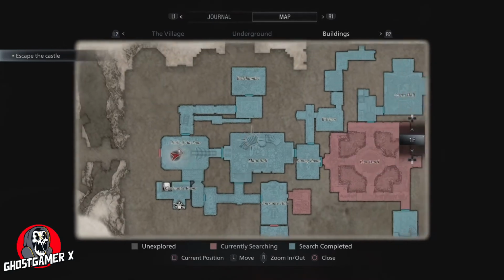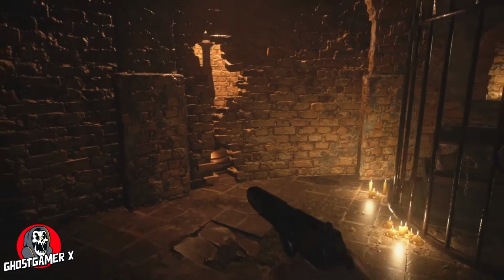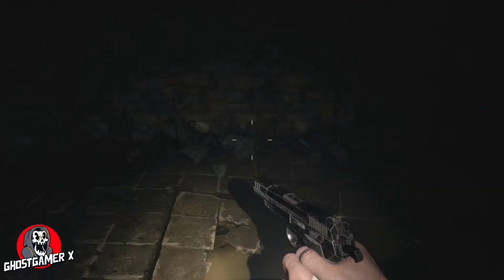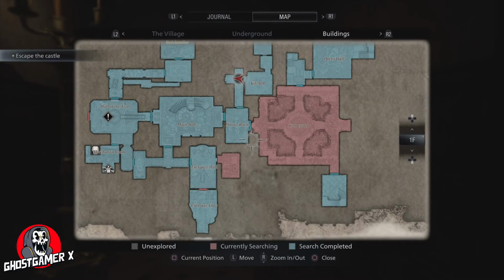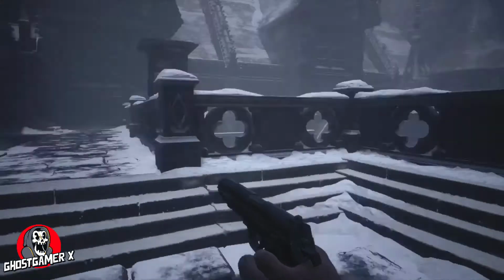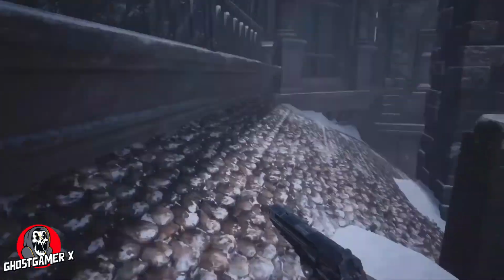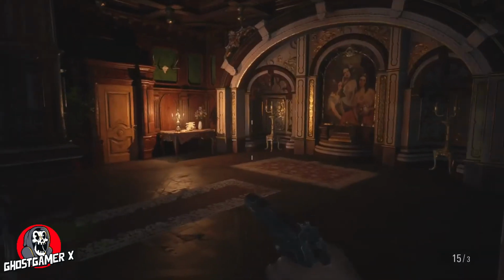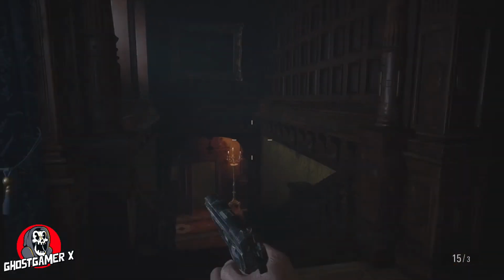Resident Evil Village Full Gameplay PS4 (PART 7) - SNIPER RIFLE (Full Game)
resident evil village gameplay

Resident Evil Village Characters include: Salvatore Moreau, Donna Beneviento, The Hound Wolf Squad, Chris Redfield, Elena, Mother Miranda, Heisenberg, Rosemary Winters, Mia Winters, Ethan Winters, The Duke, Lady Dimitrescu, Dimitrescu Daughters, Daniela, Bela, and Cassandra.

Resident Evil Village, stylised as RESIDENT EVIL VII.I.AGE is an upcoming first person Survival Horror title developed by Capcom. It will be released on May 7 2021. It will be the first Resident Evil game for the ninth console generation.

Years after the events of Resident Evil 7 biohazard, Ethan Winters has started over with his wife Mia, finally living in peace and putting the past behind them. However, Chris Redfield, the legendary hero from previous Resident Evil games, suddenly disrupts their life, throwing a devastated Ethan into a new and twisted nightmare in search of answers. The story is set in an isolated mountainous region around a village and the 15th century Castle Dimitrescu, where Ethan and Mia Winters fled in the years following the events of Resident Evil 7: Biohazard. During the events of the game, an apparent Blue Umbrella operation led by BSAA Cpt. Chris Redfield assaults the village, sending the two men on radically different paths. Capcom has since confirmed the attacker is indeed Chris, and that Ethan's story will come to a conclusion.

The game is designed in a similar manner as 2017's Resident Evil 7: Biohazard, being a first person game with Survival Horror gameplay mechanics. The enemies are currently not yet known, though one of the enemies is human with canine attributes, invoking a mutation comparable with werewolves. These enemies can hunt the player in packs to be more dangerous. Like Resident Evil 4 and Resident Evil 5, this game uses its own currency mechanic. In this case, it uses the Leu, the name of Romania and Moldova's respective currencies.